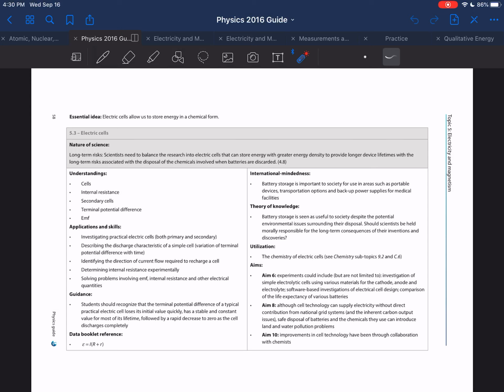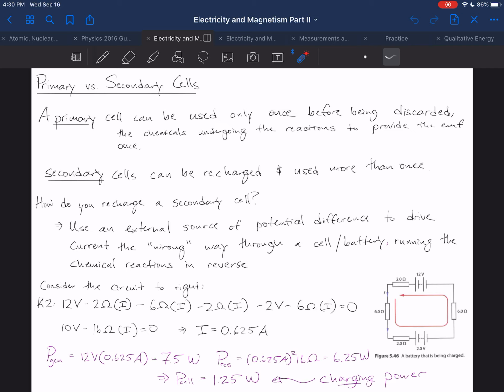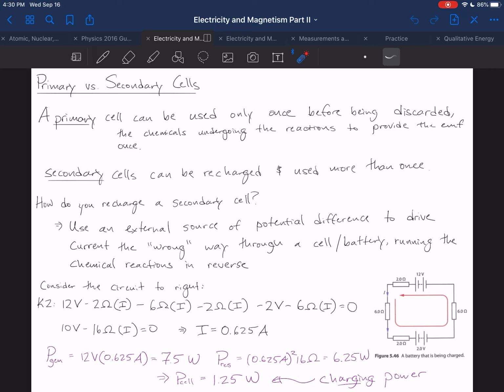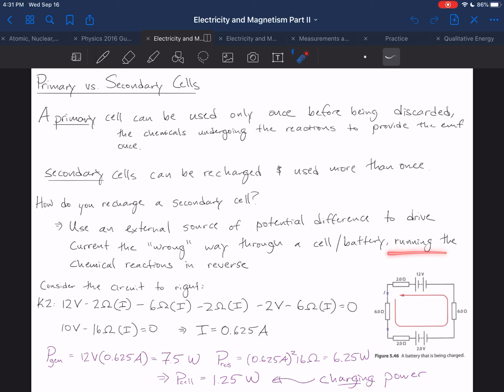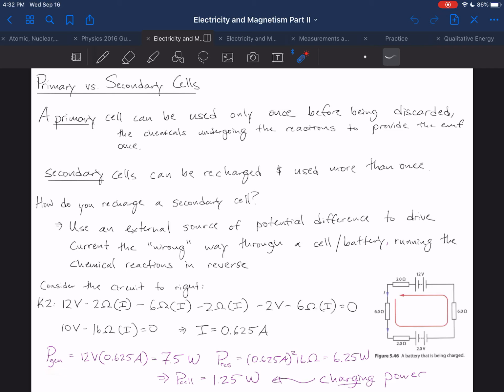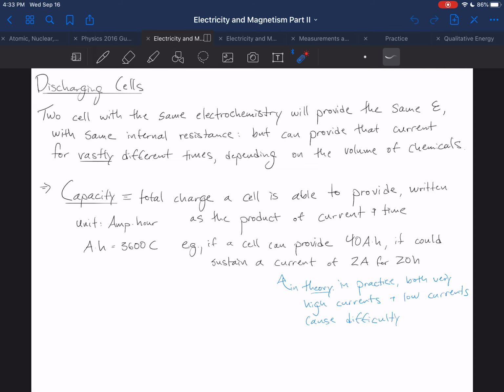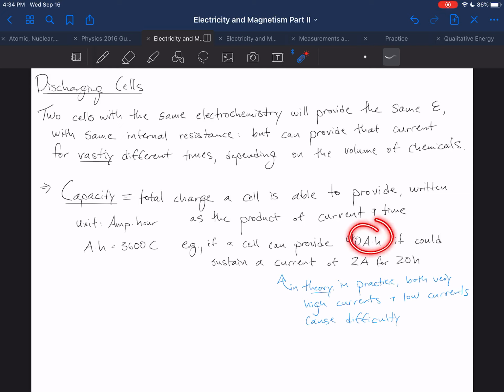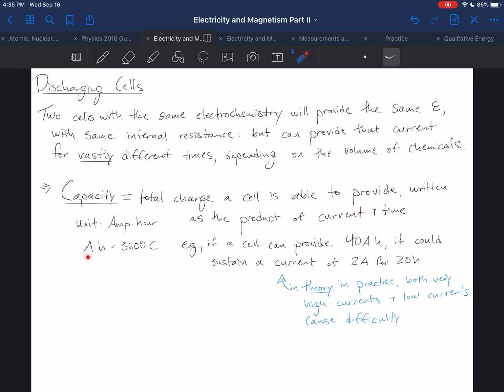Topic 5.3.6 - Primary vs Secondary Cells, Charging and Discharging Cells